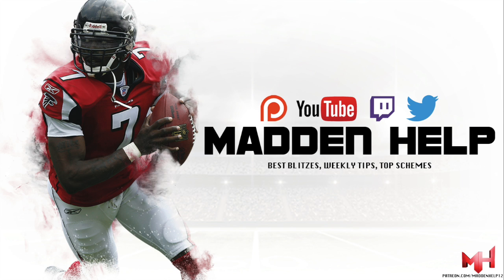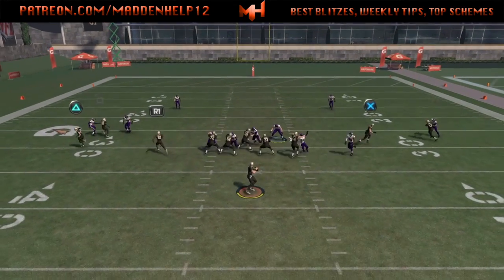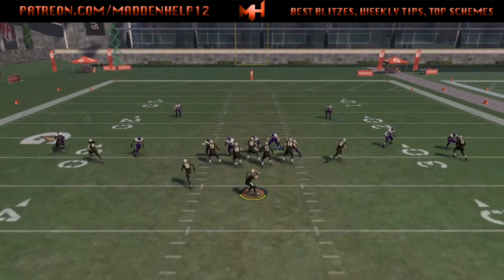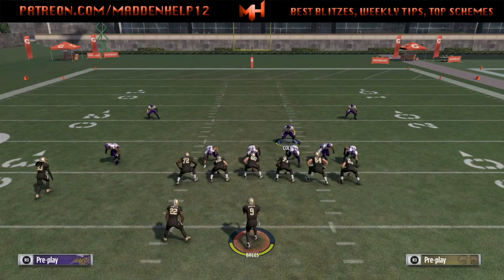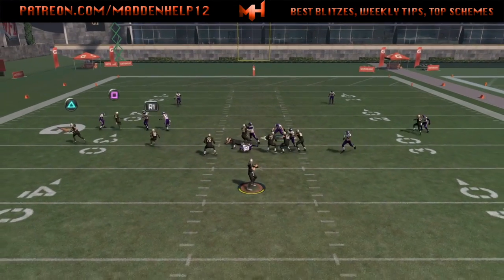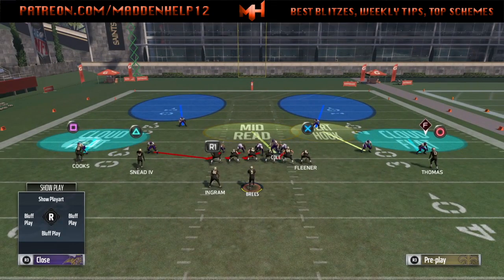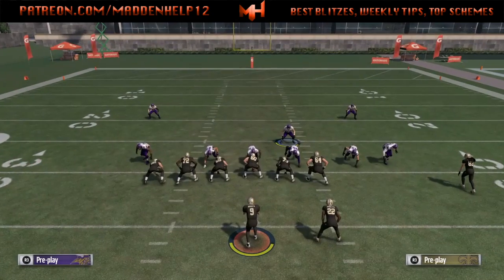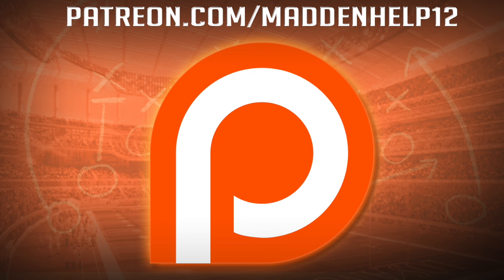Madden 17 46 Bear Under Unblockable Blitz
46 Bear Under
Any Play

Setup:
shift DL left
crash up or left
move OLBs and blitz opp of RB
zone/man opp side DE